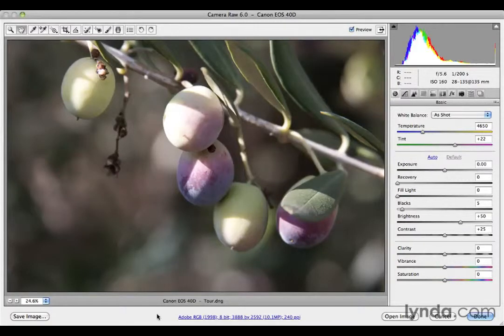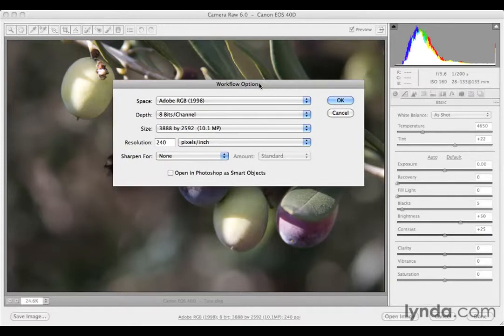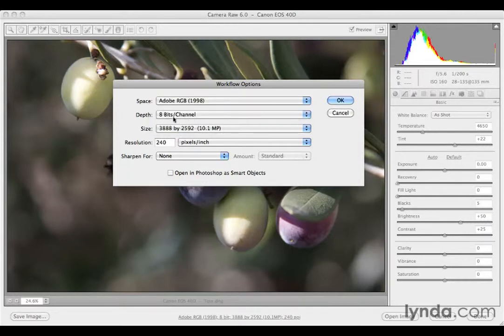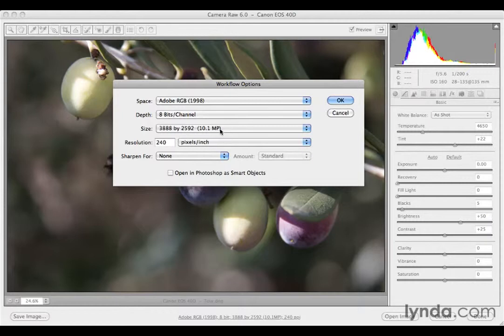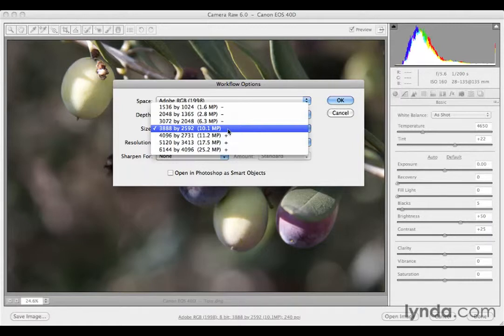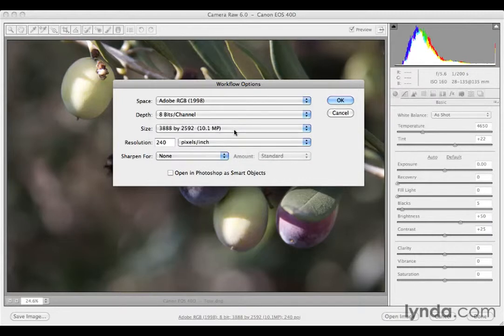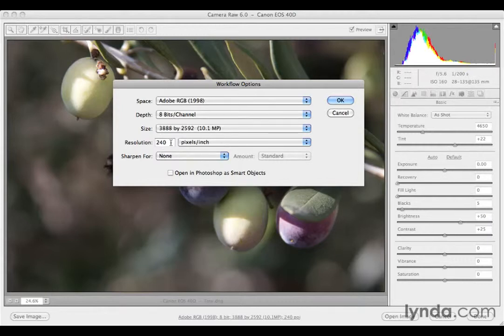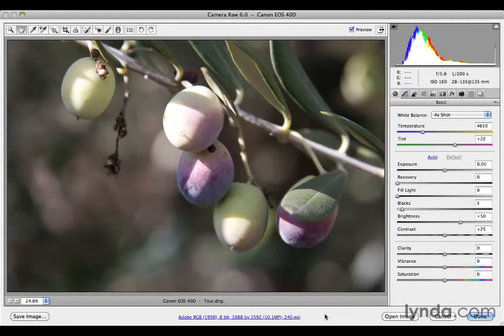Adobe Photoshop Tutorial - Output - CH 3 - lesson 2 of 7